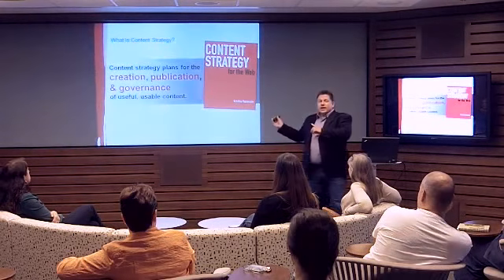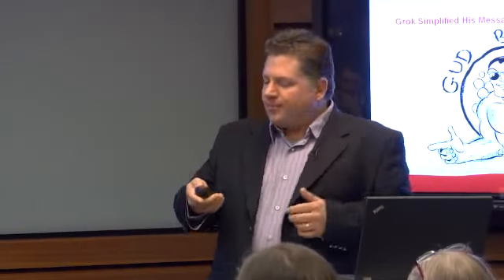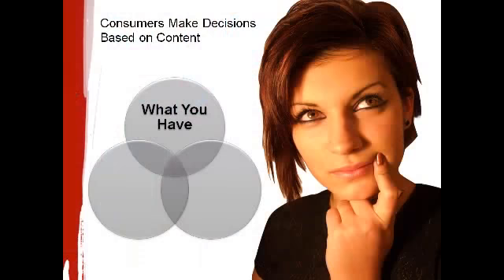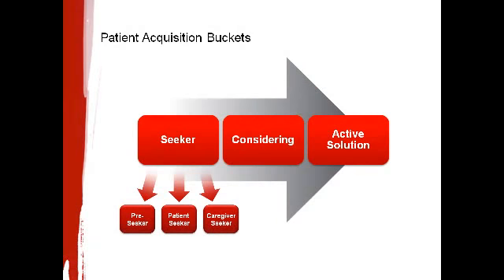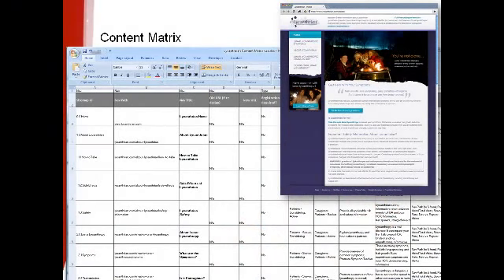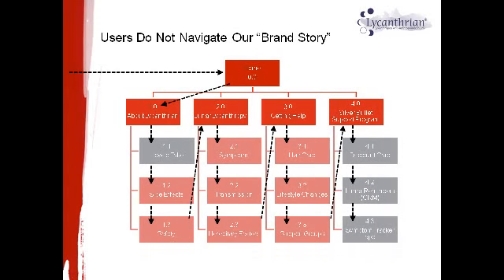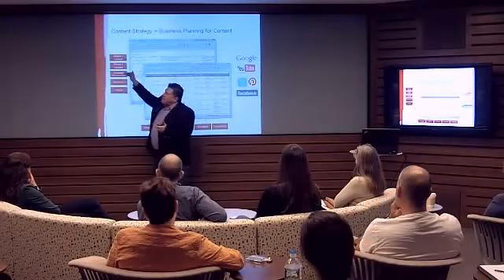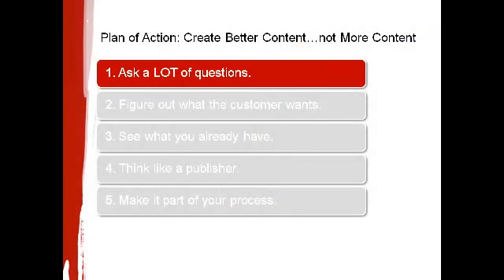600,000 Years of Content Strategy by Buddy Scalera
Content Strategy and content marketing presentation by Buddy Scalera. Featuring Grok the Caveman. Explore 600,000 years of healthcare storytelling and why it matters today.

NOTE: Certain sections edited slightly.